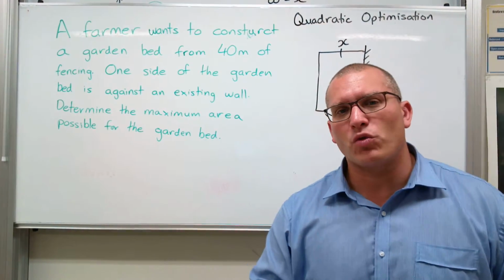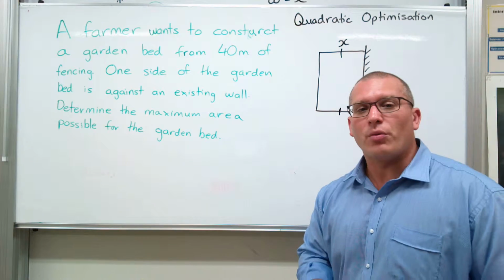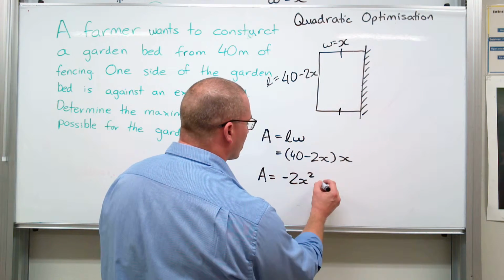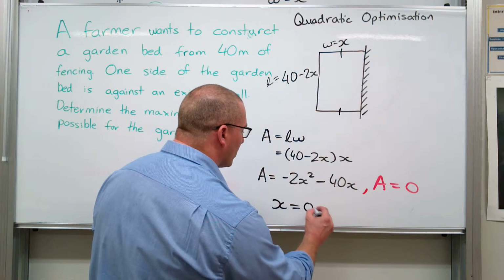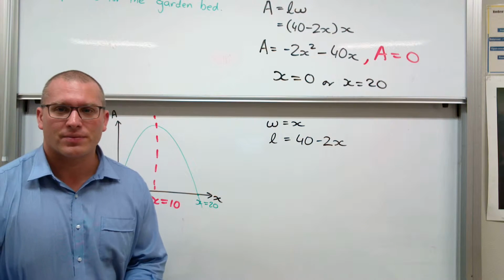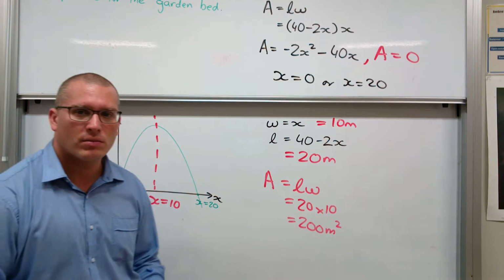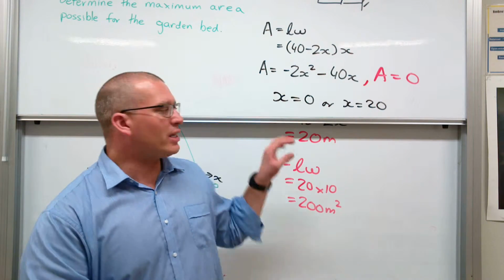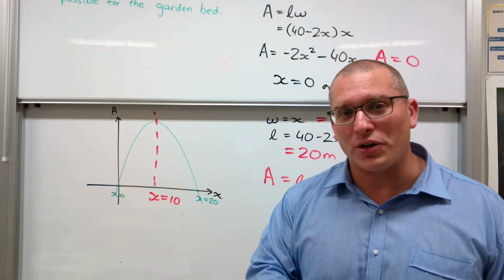Quadratic optimisation example